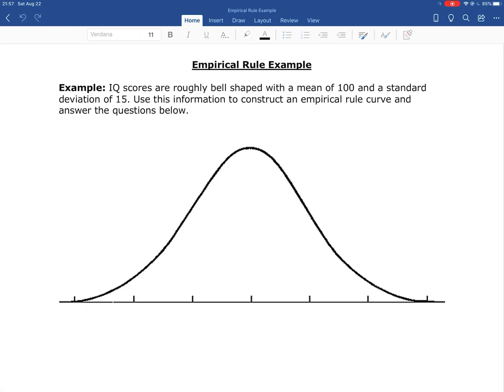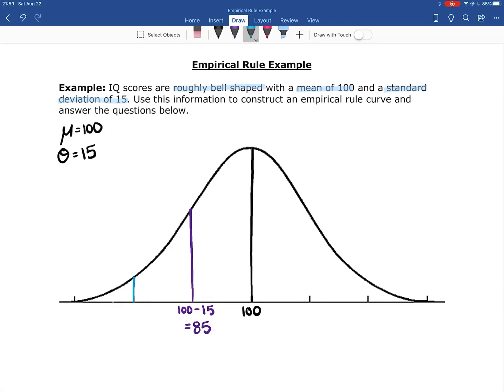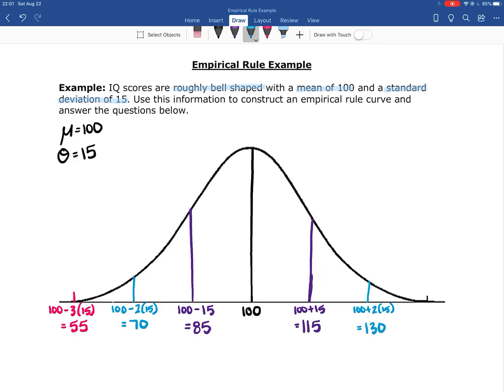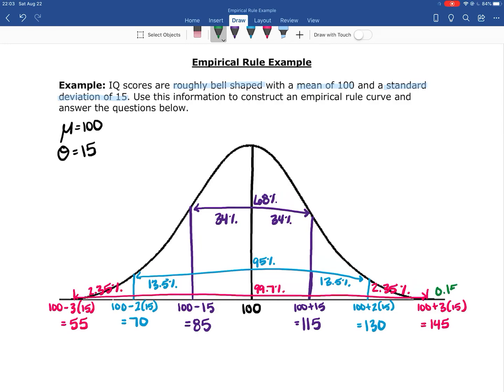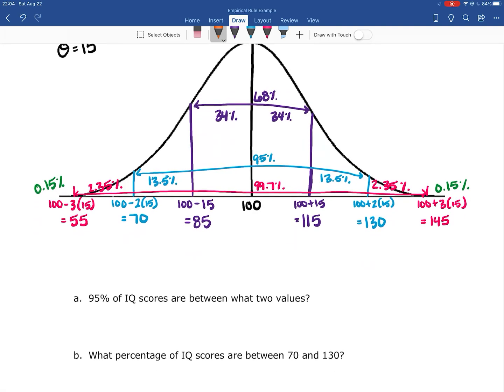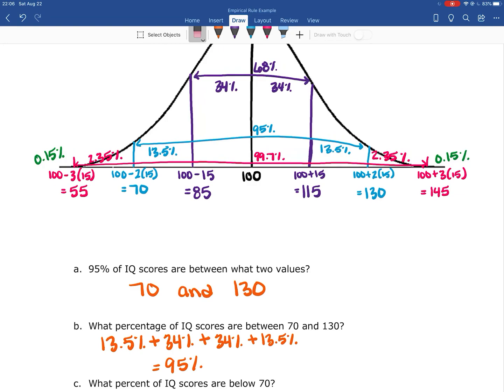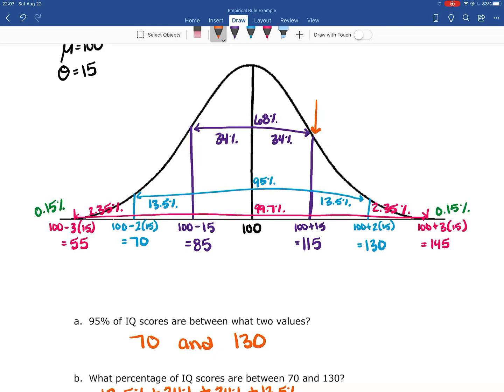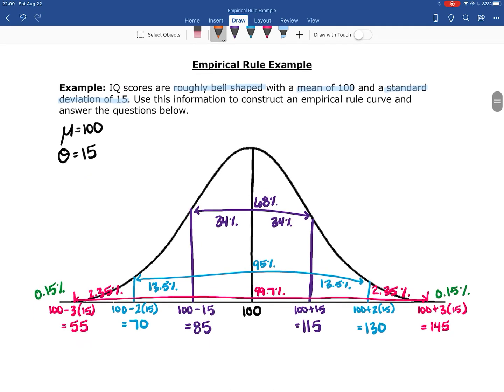Empirical Rule Example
An application of the empirical rule using IQ scores.